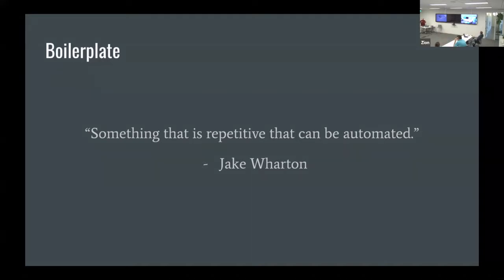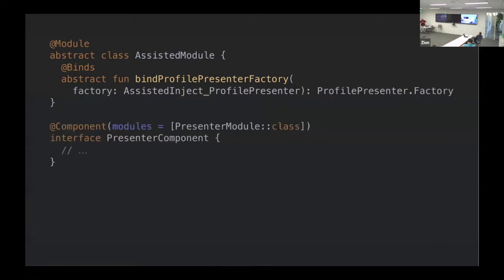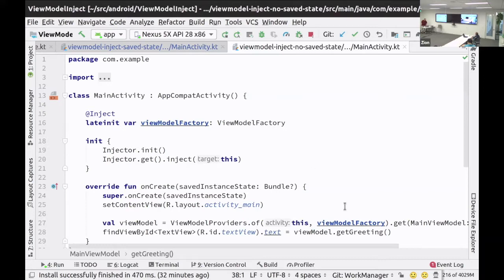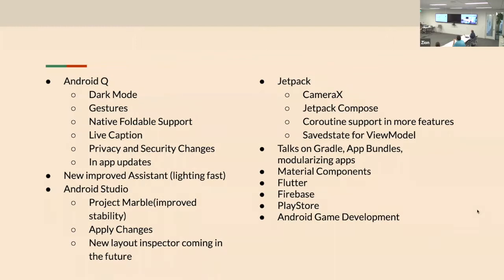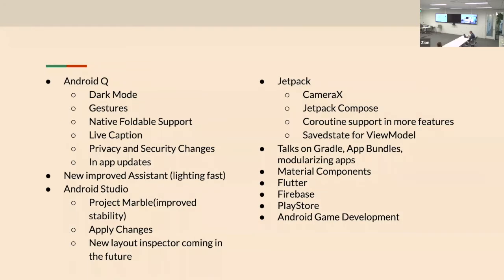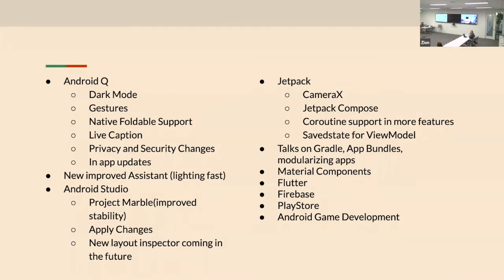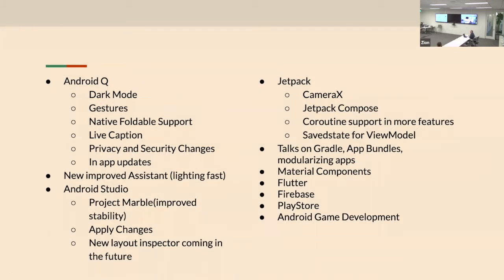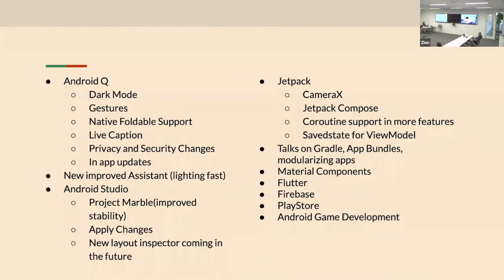20190516: Assisted Inject, Google IO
Discussion on Assisted Inject and Google IO 2019